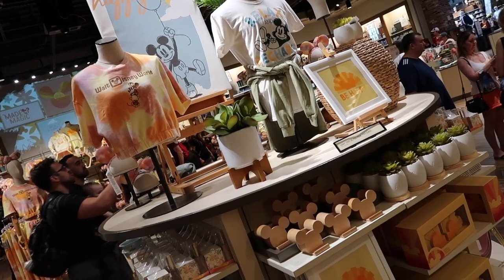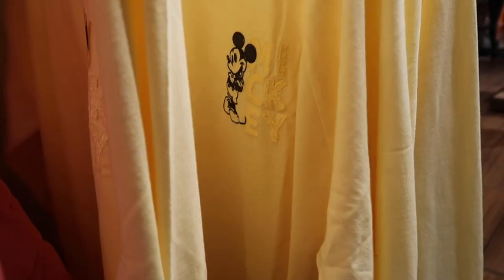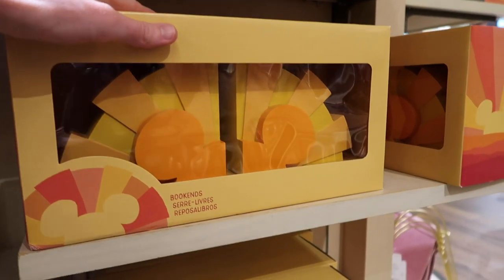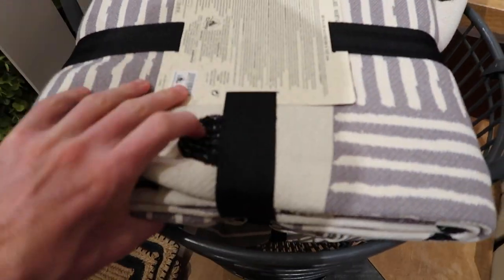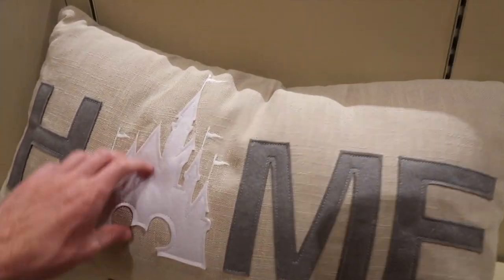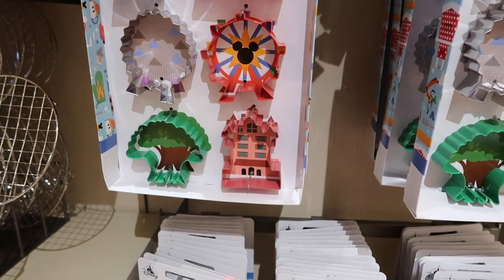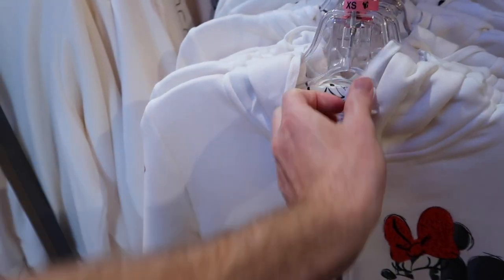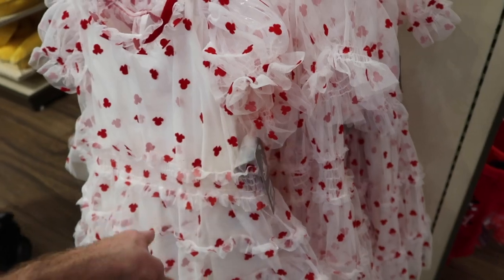NEW MERCHANDISE AT WORLD OF DISNEY | DISNEY SWEATSHIRTS | HOME DECOR | DISNEY SPRINGS 3-9-22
Join Carousel of Connor for another Disney shopping video where we check out new merchandise at the World of Disney in Disney Springs.

We first take a look at all of the new clothing, including Disney sweatshirts, sweatpants, hats and more.

We then take a look at all of the Disney home decor and Disney cookware and kitchenware.

Coonor makes a stop at the Minnie ears to see what's new and covers the rest of the store to show you what is new! And don't forget about a new Disney loungefly bag!